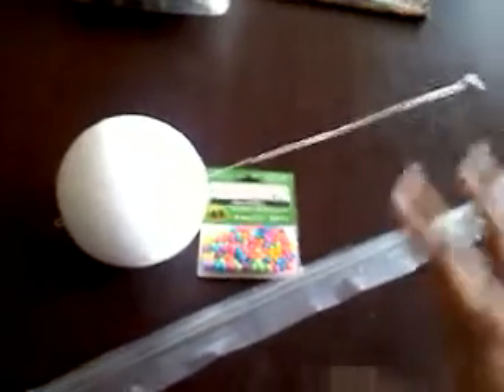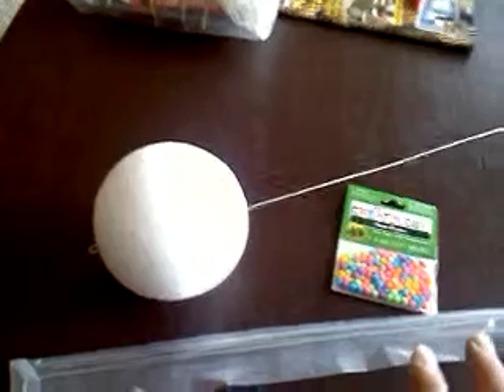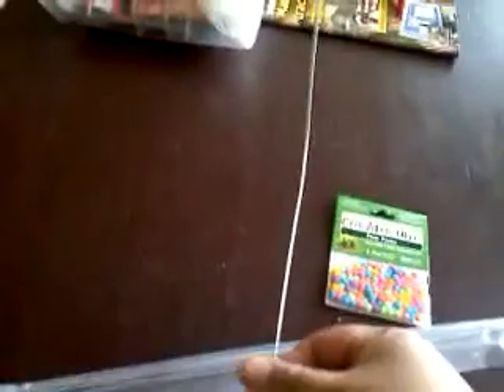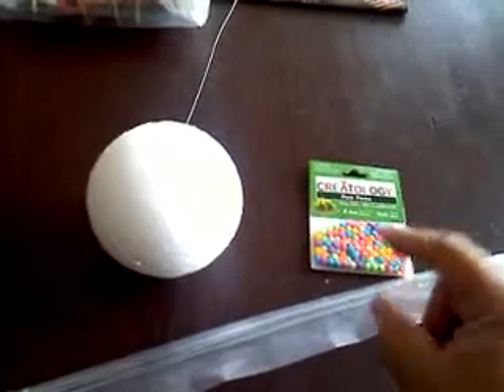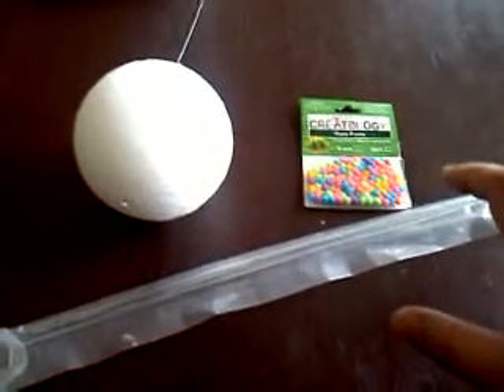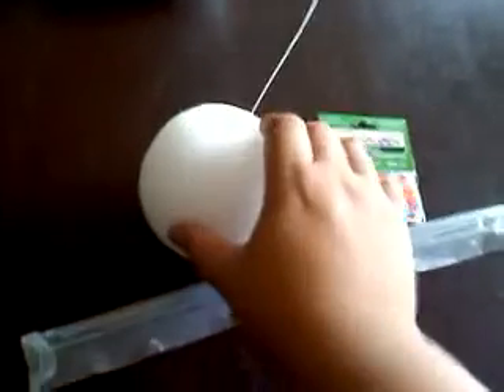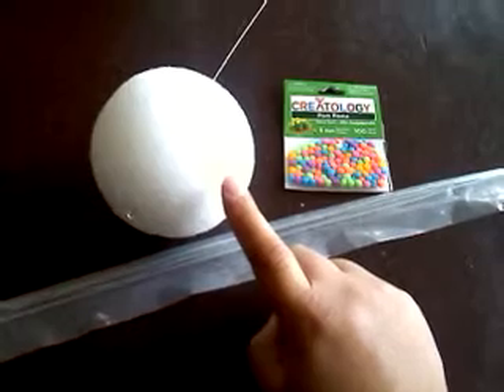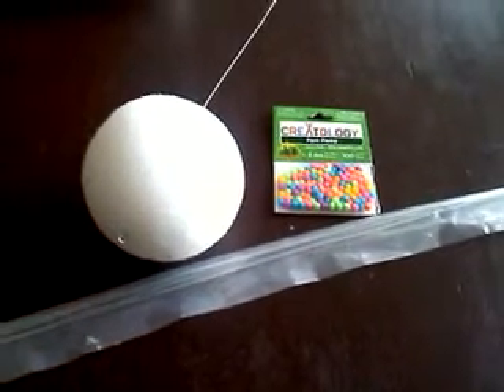Home mocap, preparation: Creating the calibration wand porcupine! Part 1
This is an important first step to creating mocap at home. This is the porcupine calibration wand, which helps you sync the two cameras together for motion capture. Basically an ideal target for tracking.